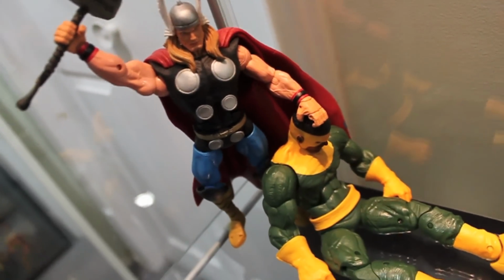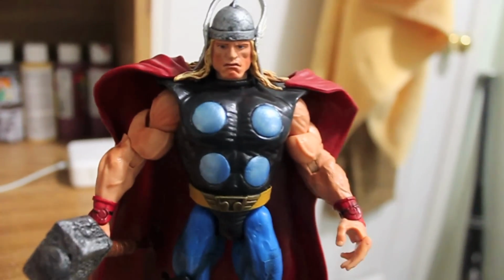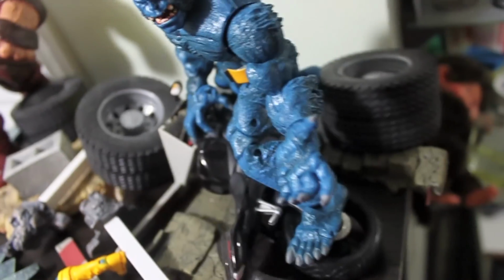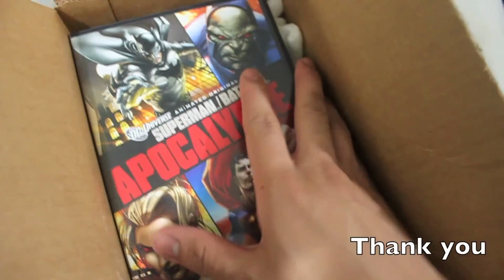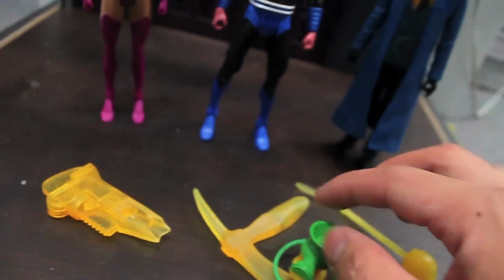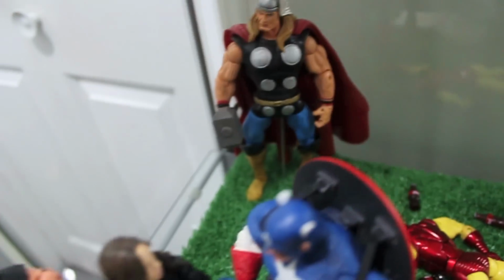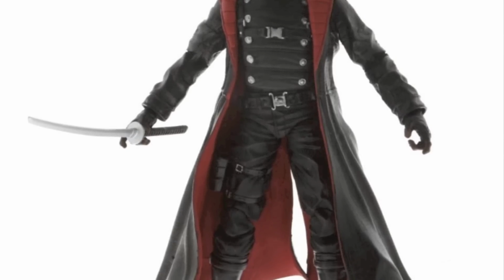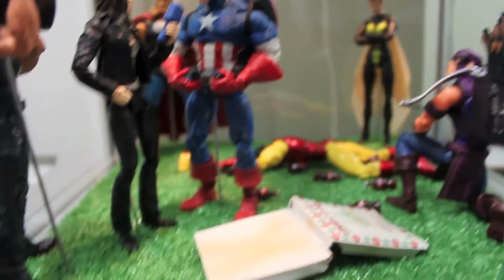ACBA - TheStashBin Update June